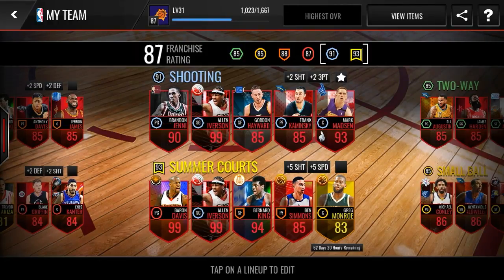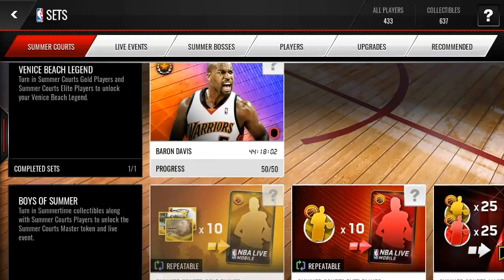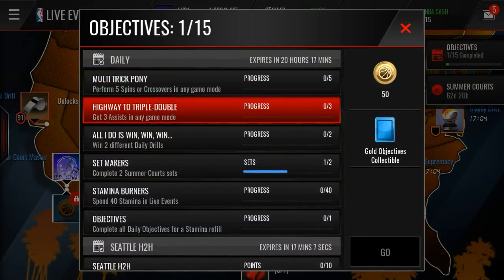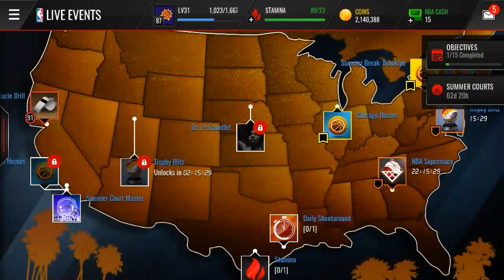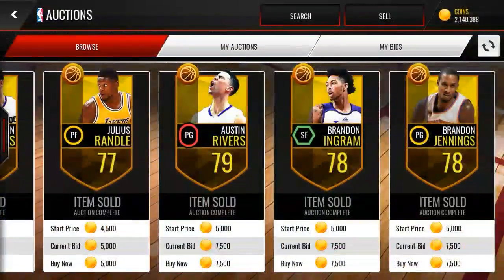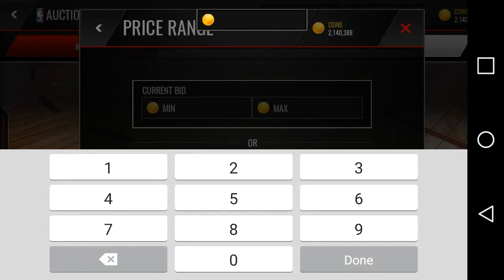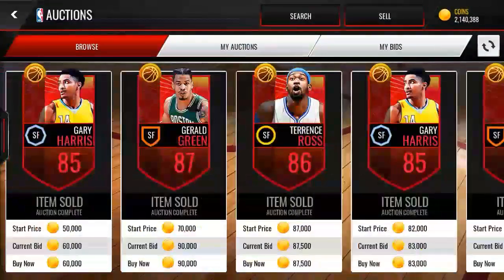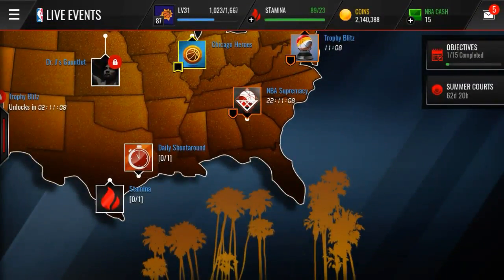*NEW* EASIEST WAYS TO GET 99 BARON DAVIS ON NBA LIVE MOBILE!! EASY!!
FOR CHEAP COINS!!